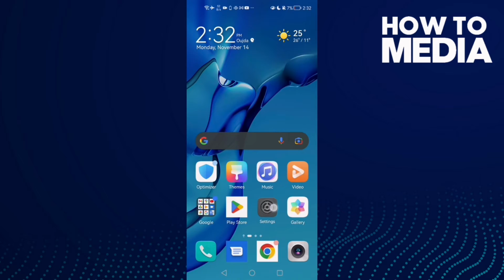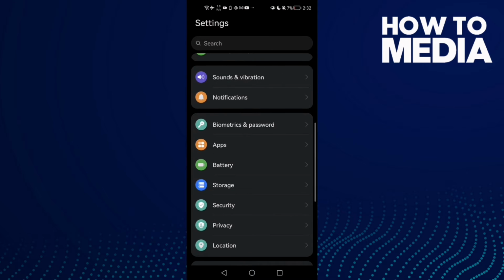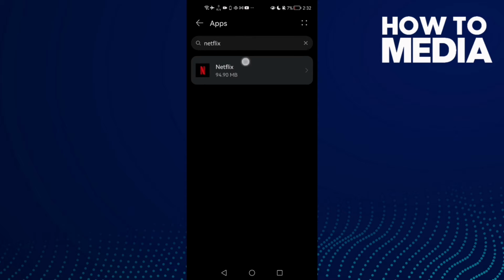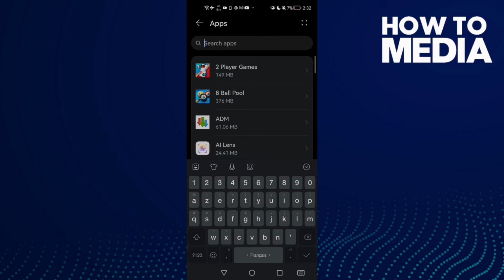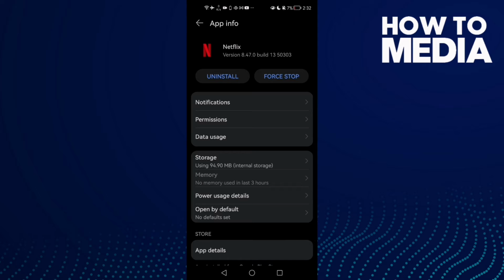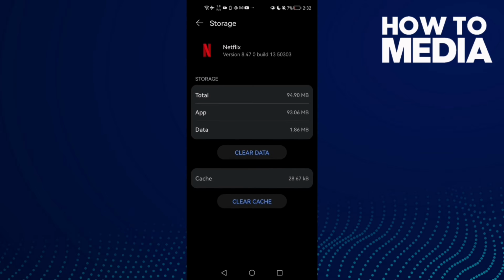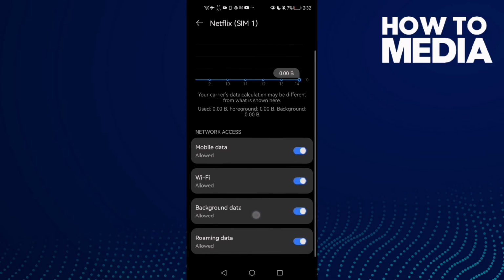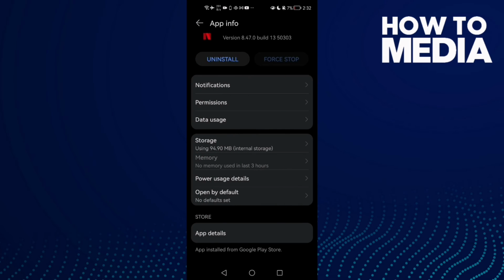How to Fix and Solve Netflix Not Loading on Any Android Phone - Mobile App Problem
in this video we discuss :